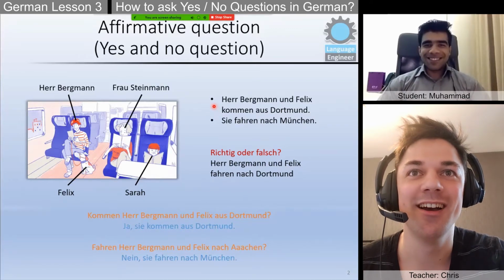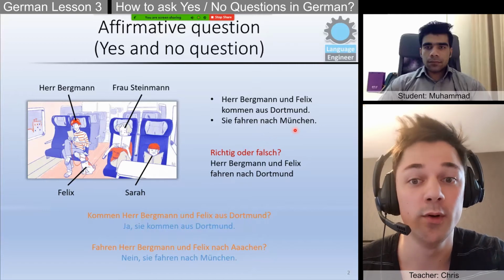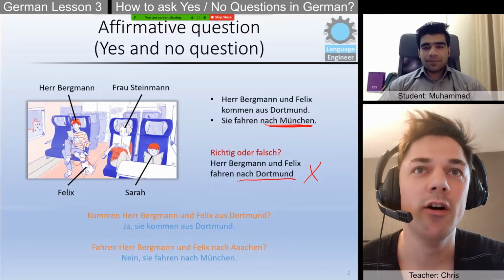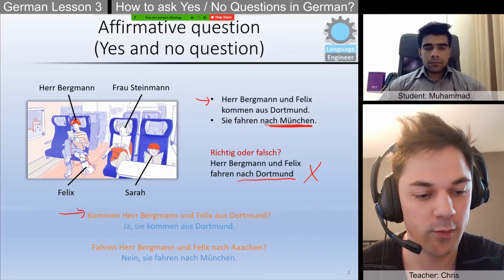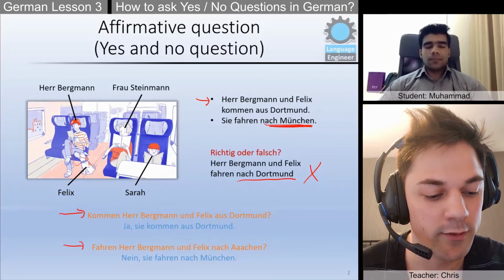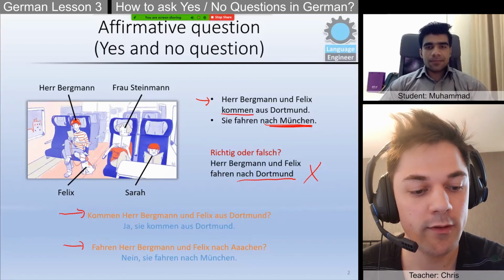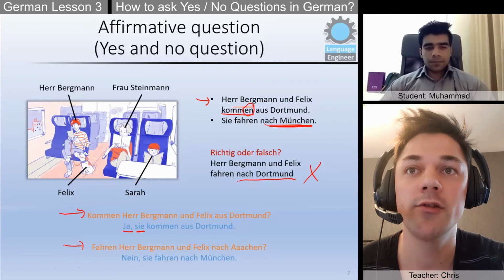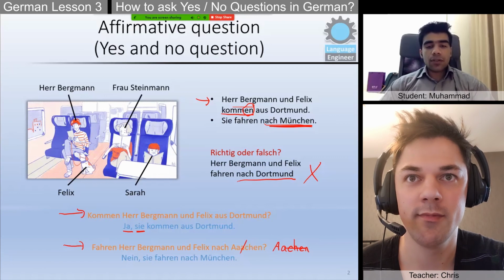18_German Lesson 3: How to ask "Yes and No questions" in German?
This is the 18. video of the series "German for Complete Beginners". You will learn how to ask "Yes and No Questions" in German. We discuss what people are doing in a train and where they are coming from and where they are going.

In this video you will learn the following content:

"Sie kommen aus Dortmund." means
"They come from Dortmund." (Dortmund is a city in North Rhine-Westphalia, in the west of Germany)

"Sie fahren nach München." means
"They go (drive) to Munich." (Munich is a city in Bayern, in the south of Germany)

In addition to these examples you will be able to ask "Yes and No Questions" in German. You can do the homework to practice what you learn in this video and I will check the homework for everyone. That is the right way to learn German :)

Other videos of German Lesson 3:

21_German Lesson 3: How to use the question word "Wohin, woher, wo (Where)" in German
Coming soon!!!
20_German Lesson 3: Listening Practice: where
Coming soon!!!
19_German Lesson 3: German Pronouns and how to use the question word "Wer (Who)"
Coming soon!!!
18_German Lesson 3: How to ask "Yes and No Questions" in German?
(It is this video you are watching now.)
17_German Lesson 3: Introduction and Vocabulary